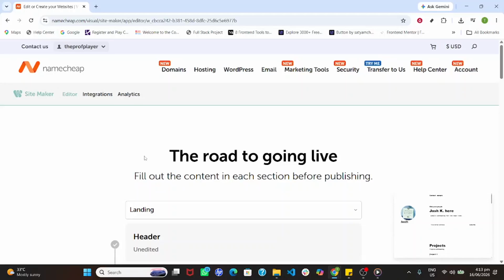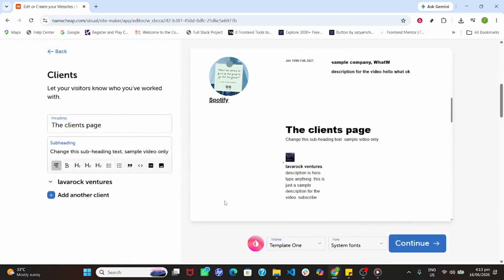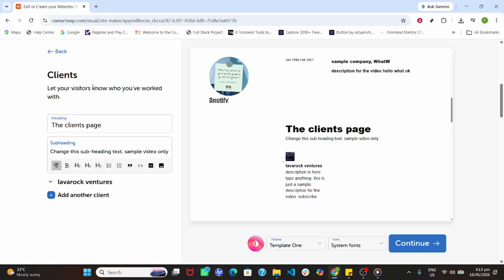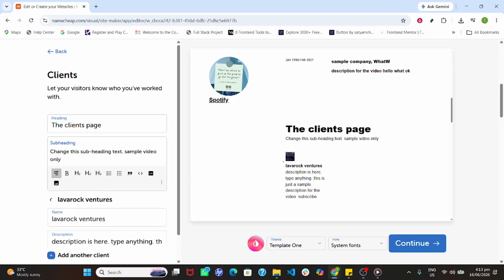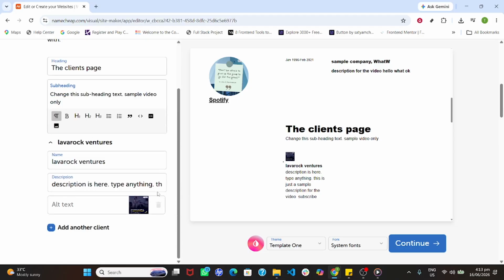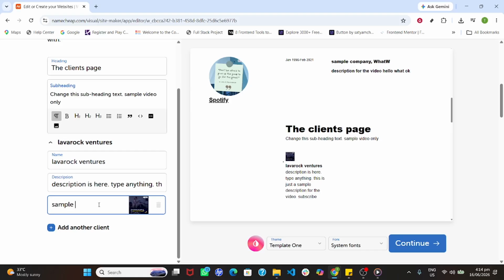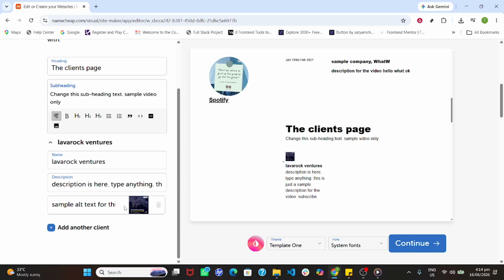How to Add Alt Text in Clients Logo in Namecheap (Tested)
In this video, we discuss how to add alt text in clients logo in Namecheap. You'll learn the exact steps to add descriptive alt text to client logos, improving accessibility and SEO for your Namecheap website. This tutorial covers locating the alt text field for each client logo and best practices for writing effective alt text.

00:00 Understanding Alt Text Importance
00:20 Solution Overview in Five Clicks
00:33 Accessing the Website Builder Editor
00:45 Expanding a Specific Client Details
01:06 Selecting the Client Logo Image
01:21 Accessing Image Settings Menu
01:35 Revealing the Alt Text Input
01:47 Entering Descriptive Alt Text
02:18 Saving Your Changes